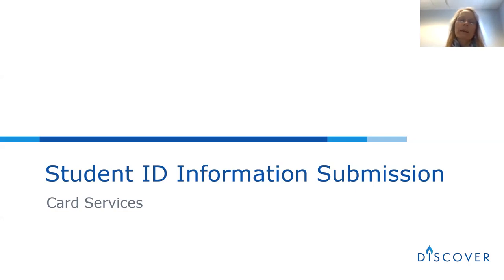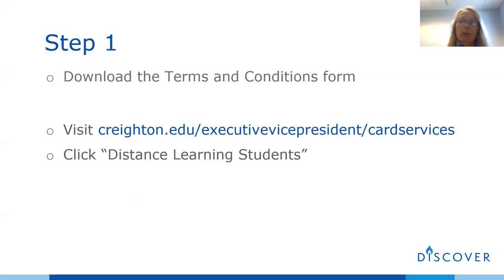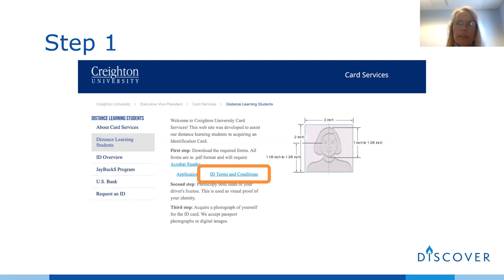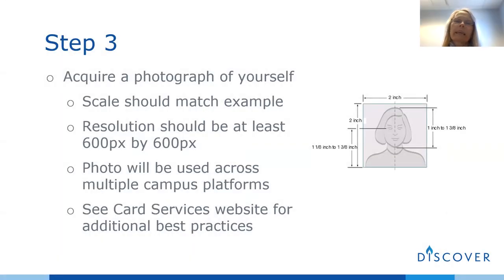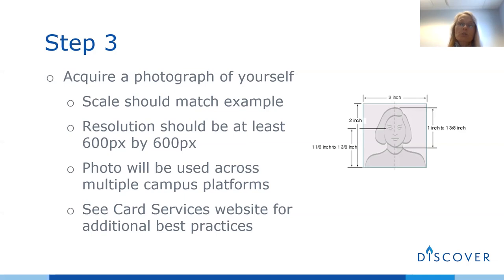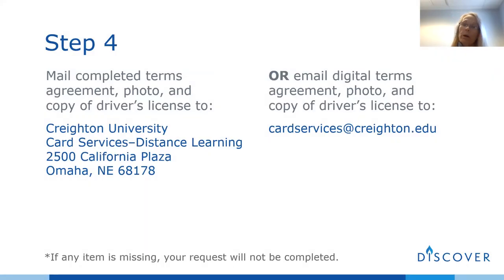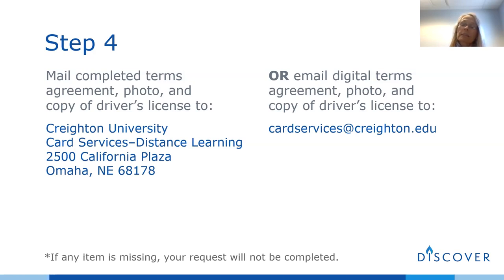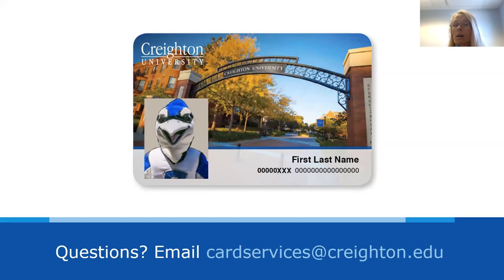Submitting Student ID Card Information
Follow along with this short video from Card Services to learn how to submit your information and photo for your student ID. If you submit in advance, your ID will be waiting for you when you check into your residence hall.